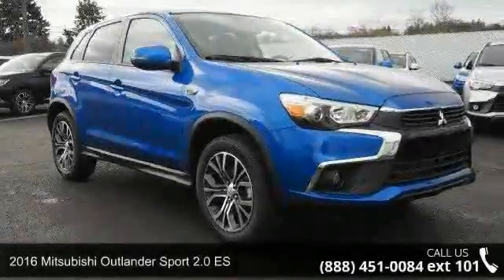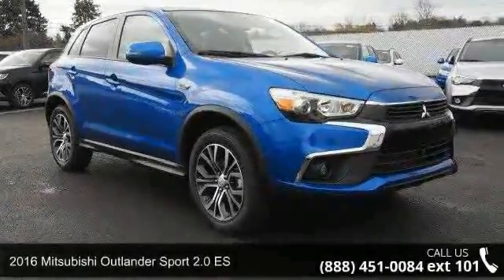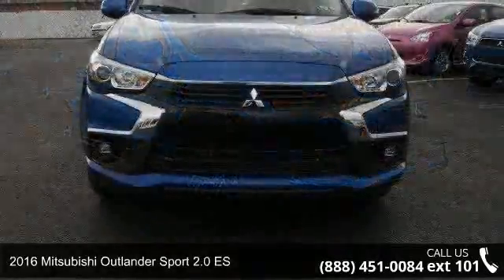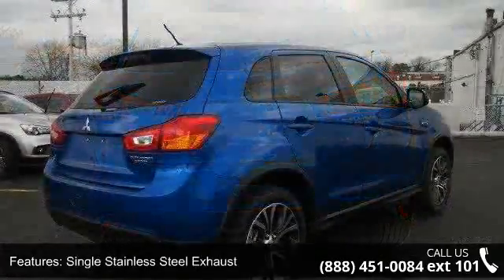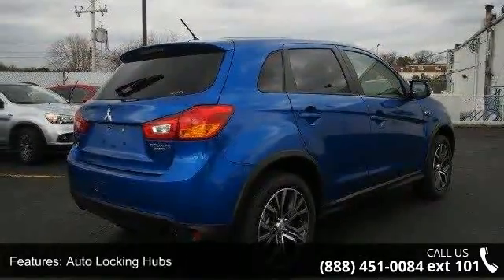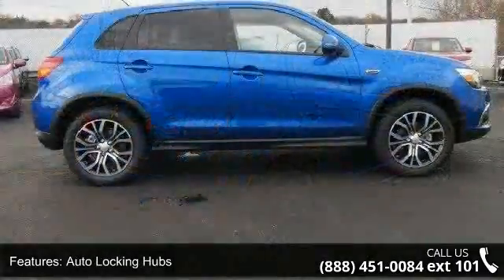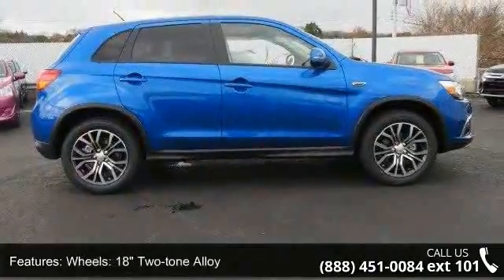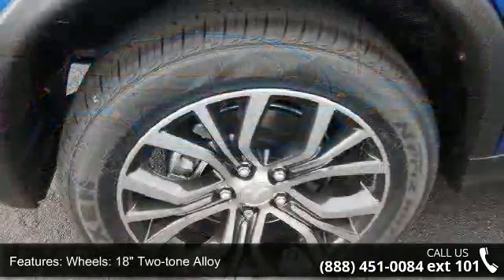2016 Mitsubishi Outlander Sport 2.0 ES - Kelly Car - Emma...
2016 Mitsubishi Outlander Sport 2.0 ES Condition: New Mileage: 10 Transmission: Variable Exterior Color: Blue Doors: 4 Stock: M69132 Cylinders: 4